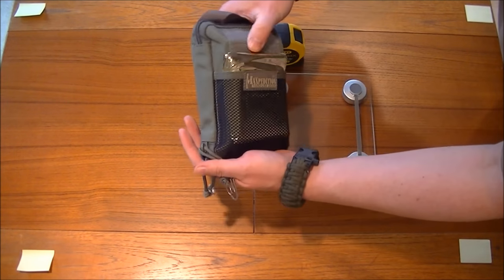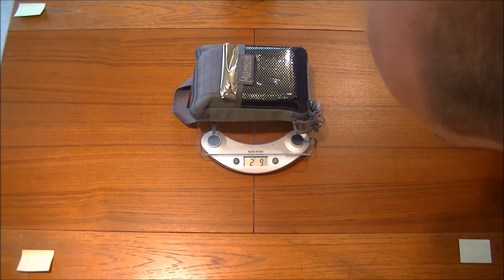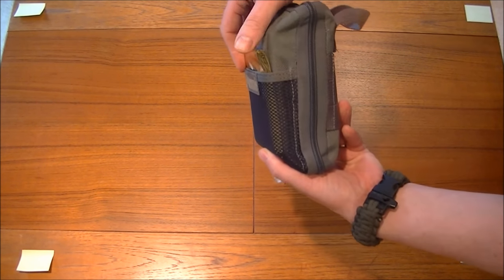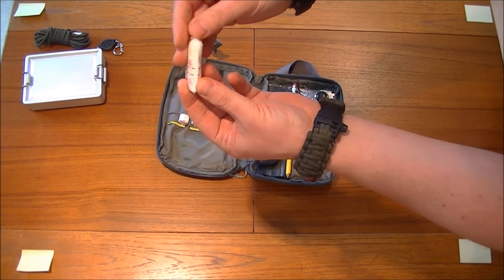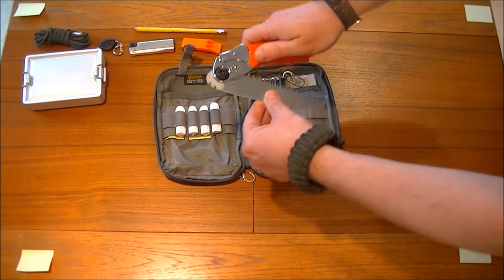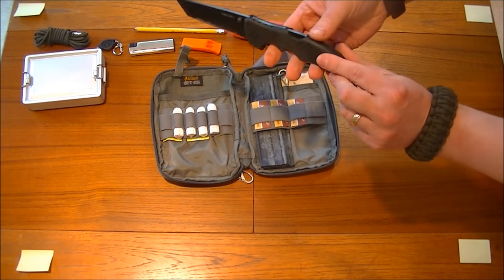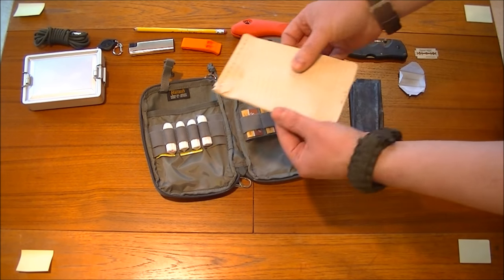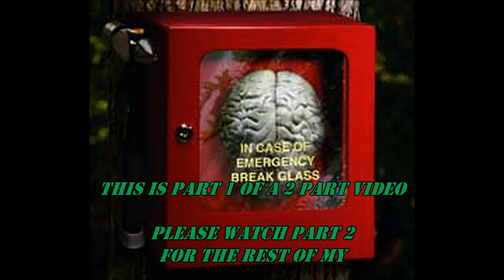My Personal Survival Kit - Part 1 - The Pouch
The first part of a 2 part video on my personal survival kit (psk)
This sits in my glove box at ALL TIMES as an emergency last ditch grab pouch.
I hope your inspired to think about looking after yourself in an emergency.